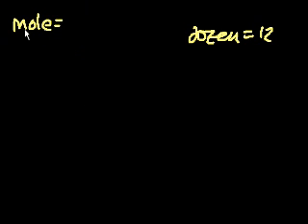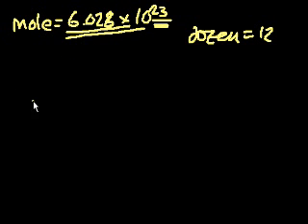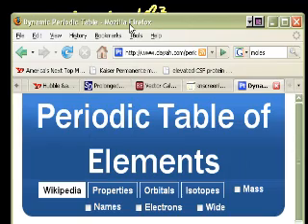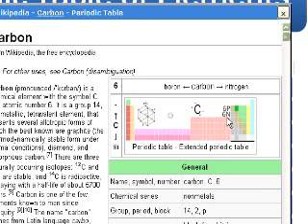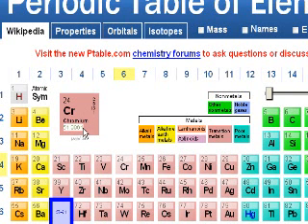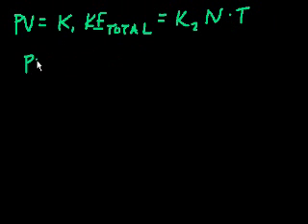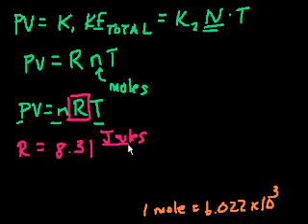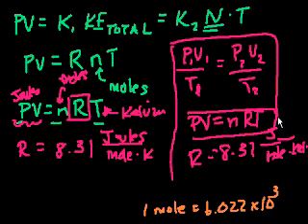Thermodynamics part 4: Moles and the ideal gas law | Physics | Khan Academy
Courses on Khan Academy are always 100% free. Start practicing—and saving your progress—now

Sal explains the concept of a mole. Then he derives the molar version of the ideal gas law PV=nRT, where the gas constant R=8.31 J/molK. Created by Sal Khan.